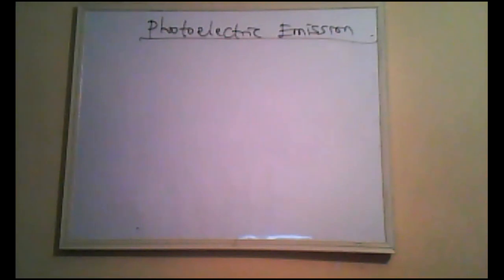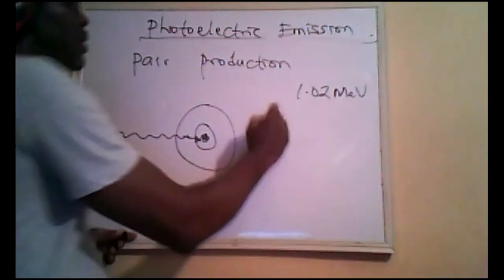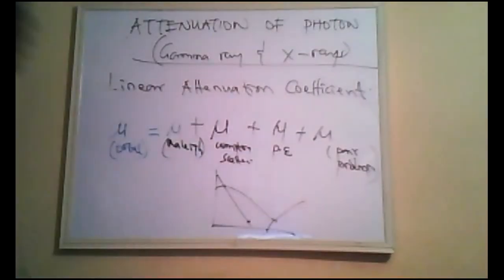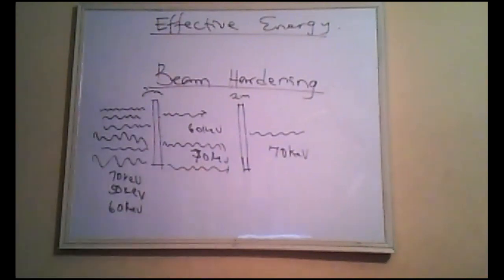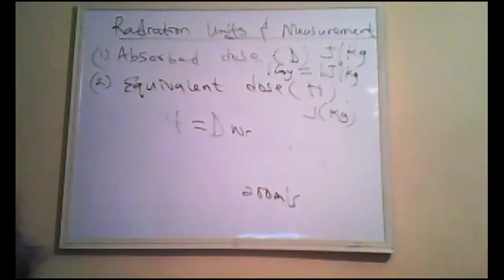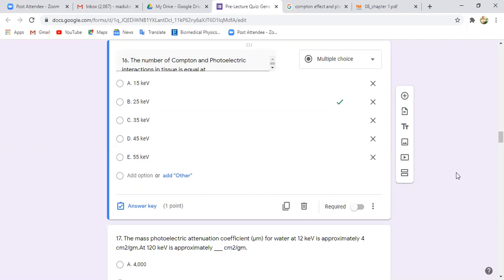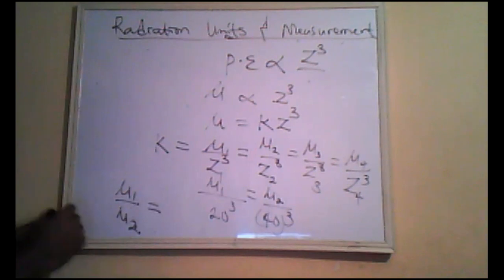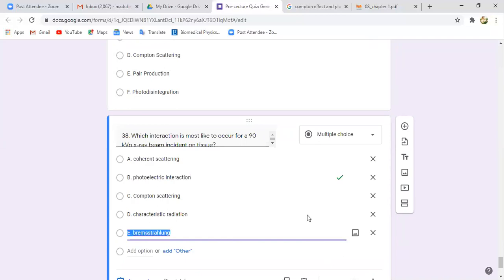Atomic Structure, Radiation Principles & Interaction of Radiation with Matter 5